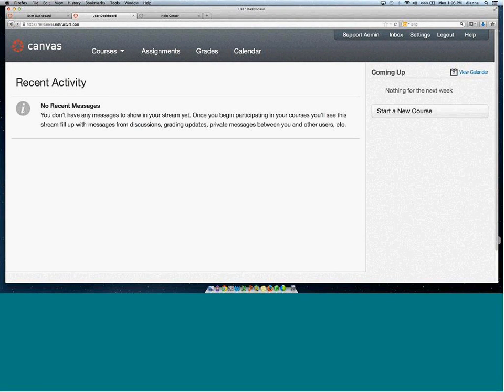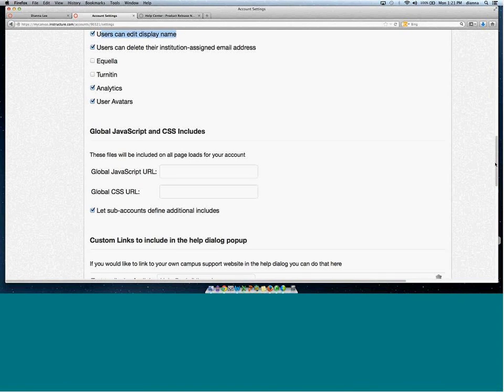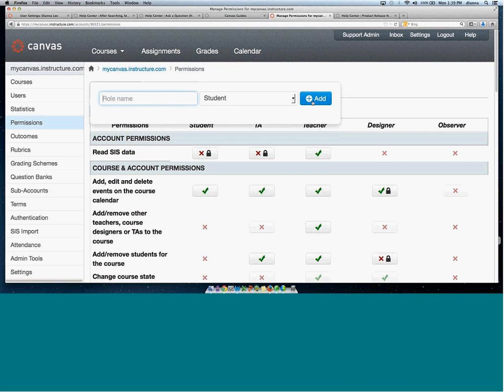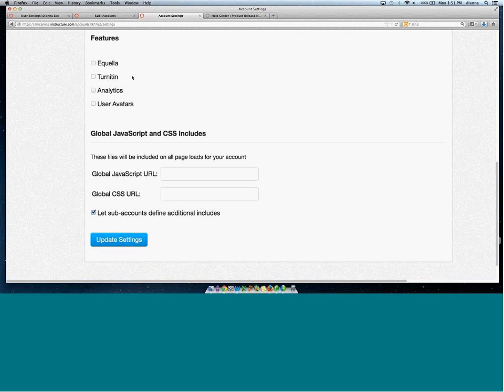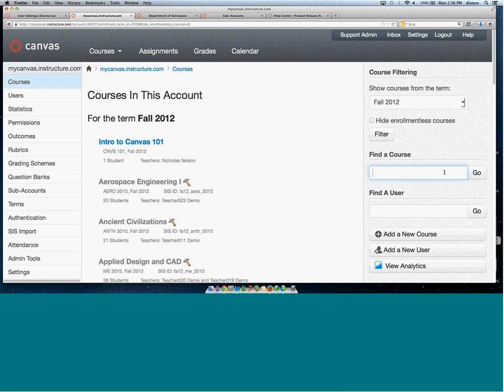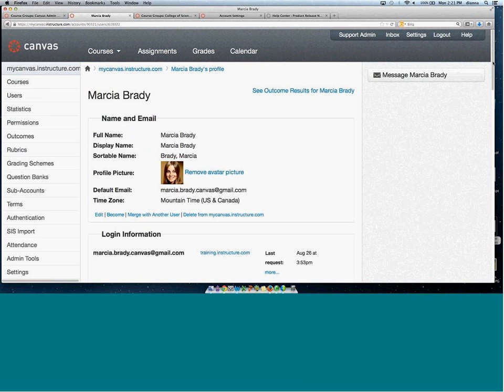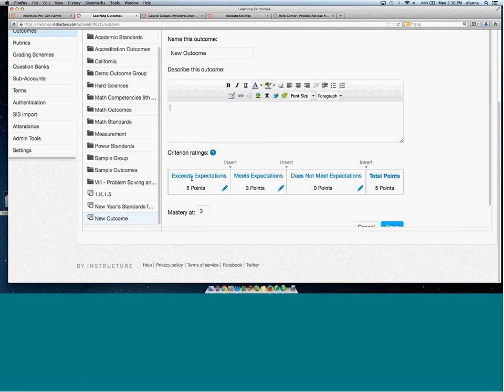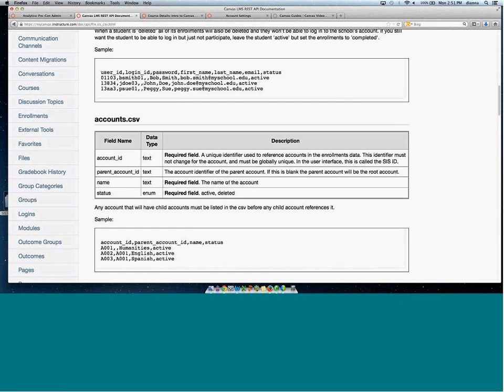Canvas Admin Training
Instructs LMS Admins in how to configure the administrative settings in Canvas. Participants learn how to manage users, sub-accounts (domains), courses, and enrollments, as well as how to organize courses, manage users and permissions, and create shared content that can be used by teachers.